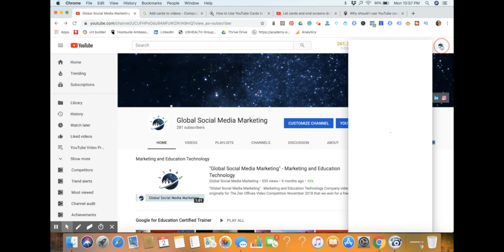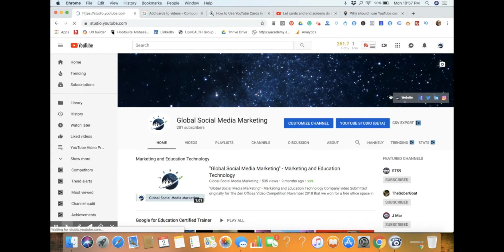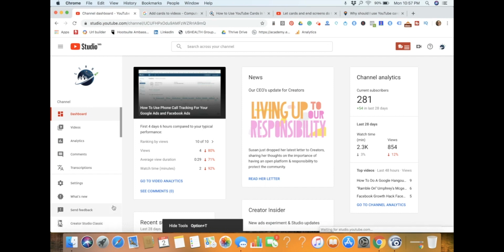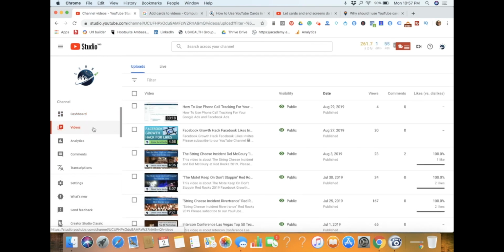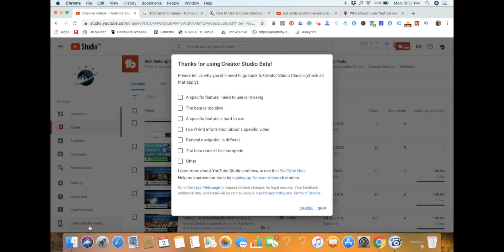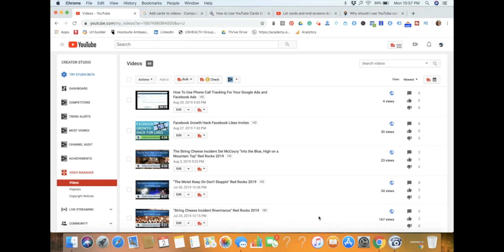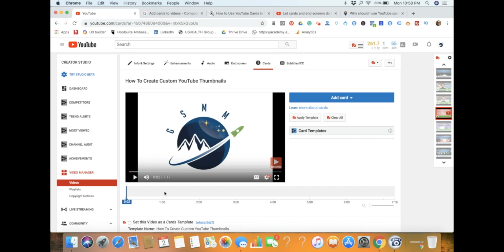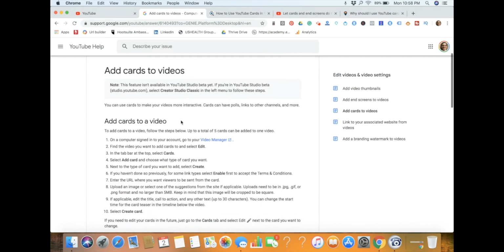How To Add Cards To Youtube Videos Tutorial 2019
This video explains how to add cards to your youtube videos